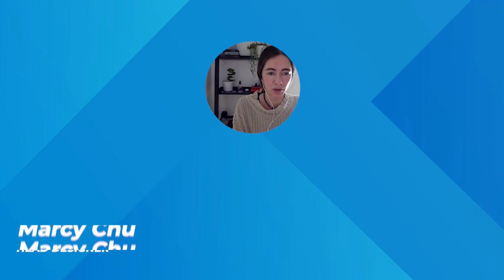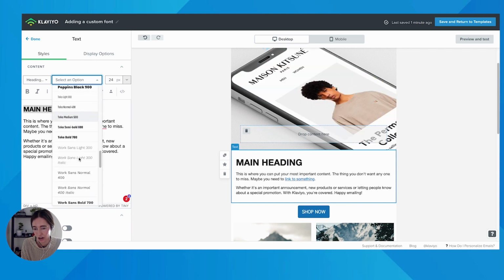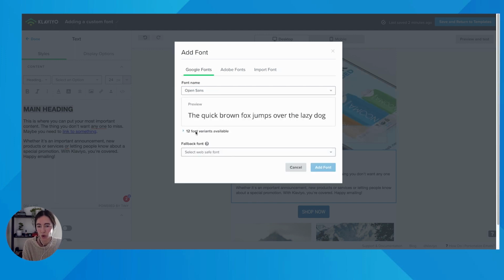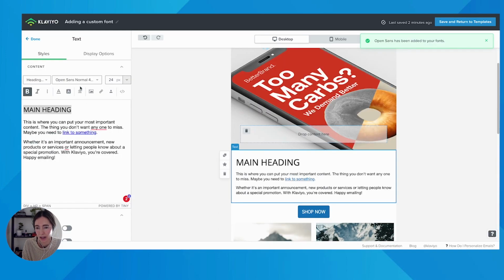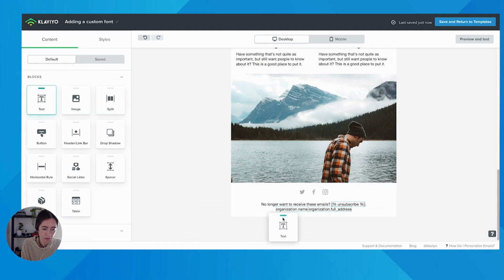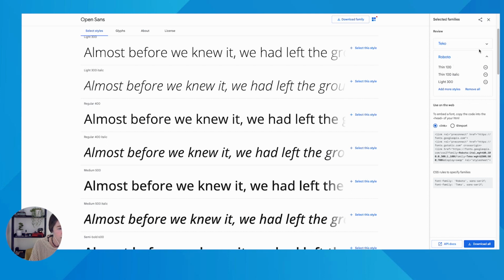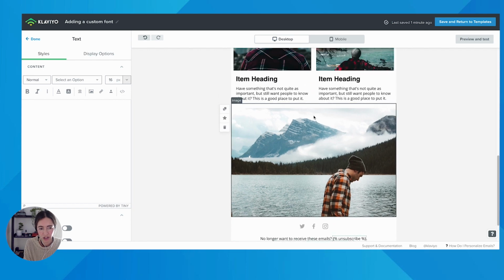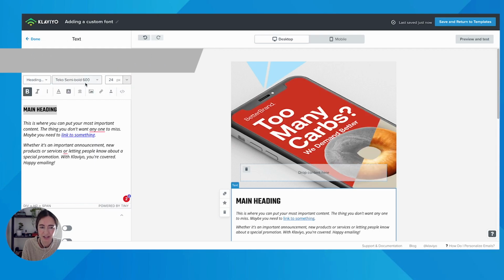How to Add Custom Fonts into Klaviyo’s Template Builder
A step-by-step guide to adding custom Google or Adobe Fonts to Klaviyo

In this quick tutorial, Marcy shares two quick and easy ways to add custom Google Fonts, Typekit fonts, or your own hosted font to Klaviyo’s Template Builder. This new feature saves time by allowing you to access your preferred fonts for every email you create. No more fiddling around with each design before it goes out!

Check back in soon! We’re constantly posting new tutorials and tips to help you send better emails. Every time.